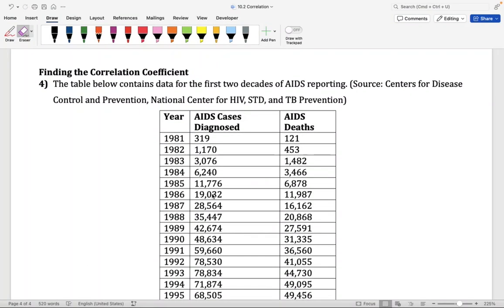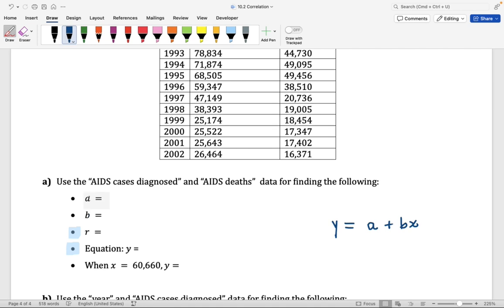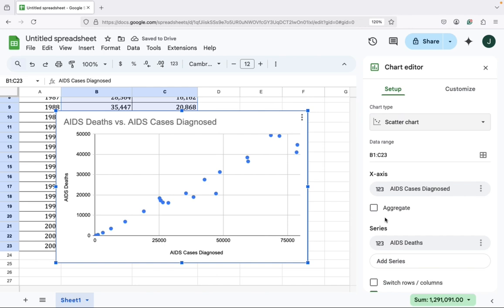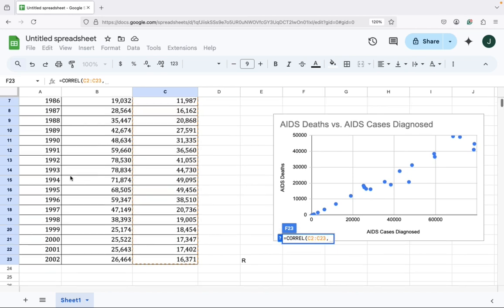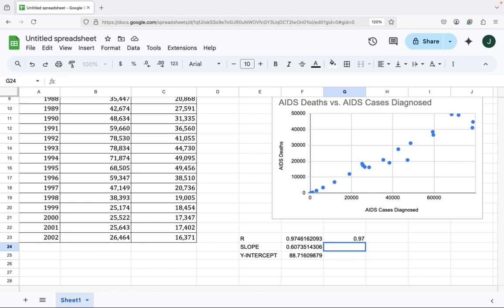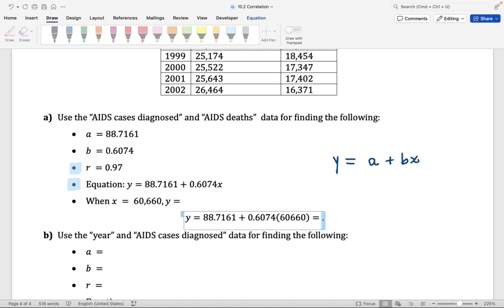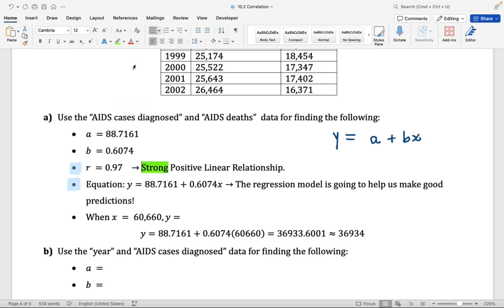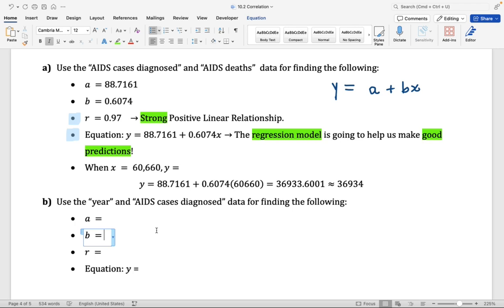10 2C Correlation